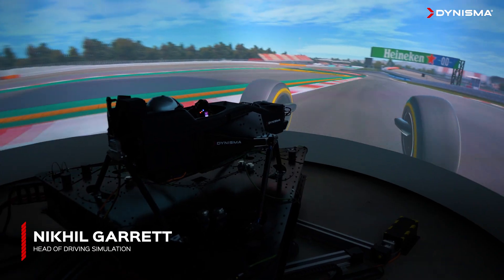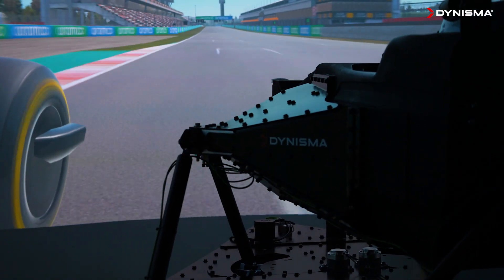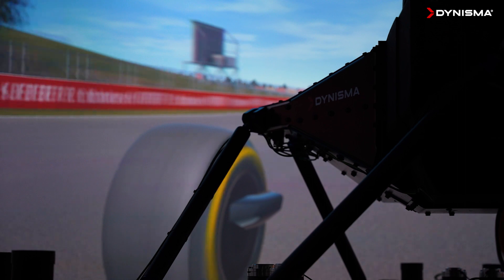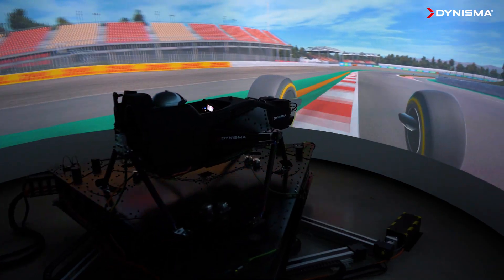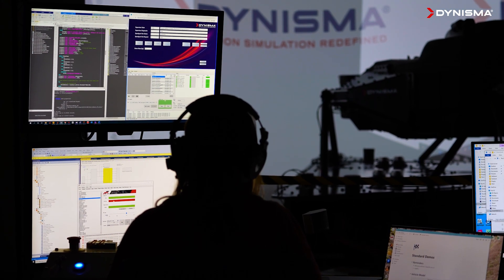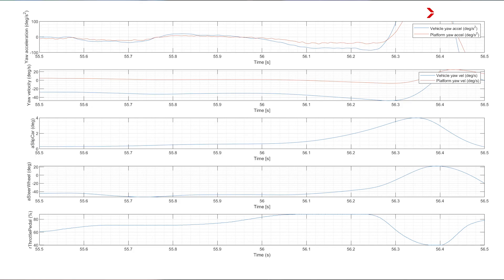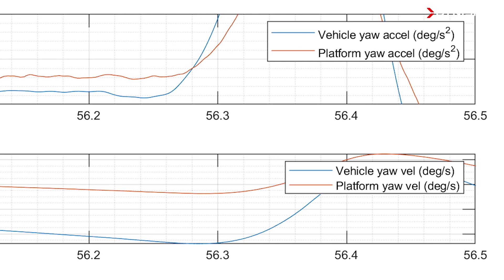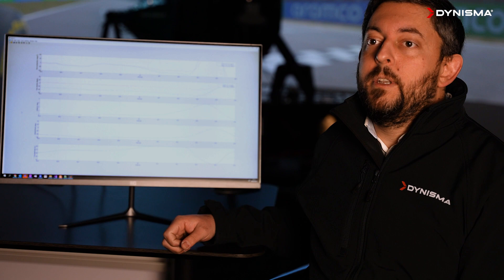How Dynisma's F1 grade driving simulator works to simulate oversteer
In order for a driving simulator to be a useful tool for motorsport or F1 teams, it must display good correlation to a real race car. This means the vehicle model, motion platform and visuals have to be accurate, giving a racing driver the same cues they would feel in reality.

Did you know? 💡 In simulators, latency is the delay between something happening with the simulated vehicle model and the motion system providing that feedback to the driver...

In a real car, that latency isn't there. As soon as the car moves, the driver is able to feel it. Most simulators add 20-50ms of latency; effectively slowing down a drivers reaction time. This means a driver cannot feel high frequency cues such as the back end of the car stepping out fast enough to catch the onset of oversteer.

Dynisma's motion generator is the only technology available on the market with imperceptible low latency of 3-4ms - this means drivers using our technology can control their simulated vehicle in the same way they would a real race car.

Watch the video to find out from CEO Ashley Warne and Head of Driving Simulation, Nikhil Garrett how this works on the Dynisma DMG-1 motion platform.